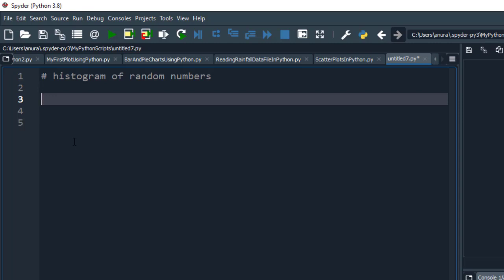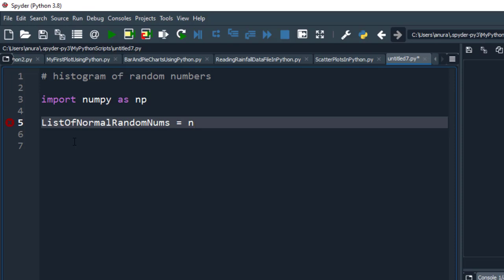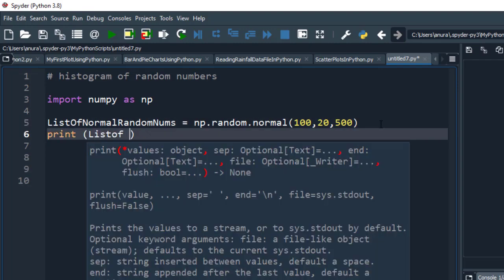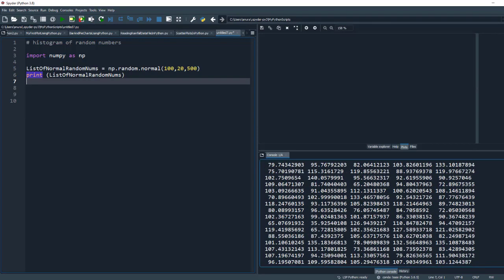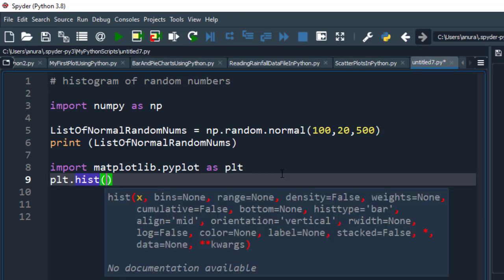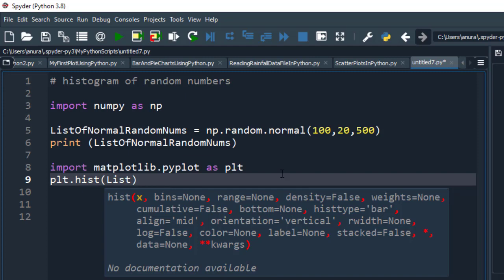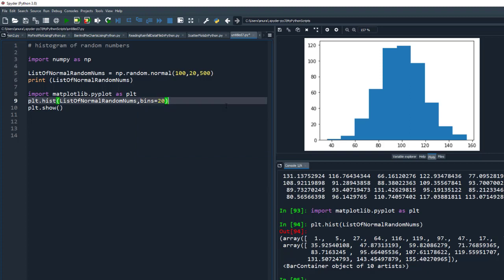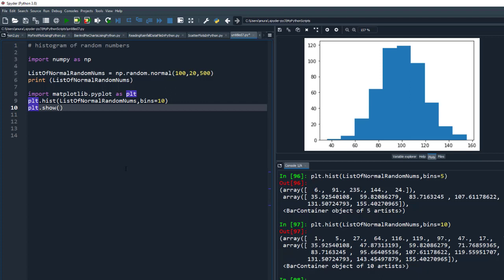Tutorial on creating a Histogram in Python, by Dr. A